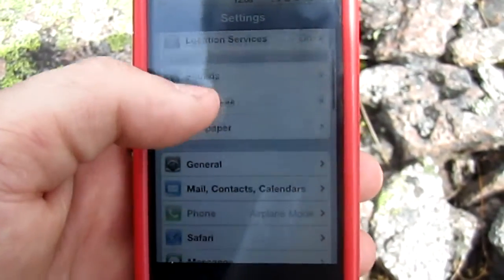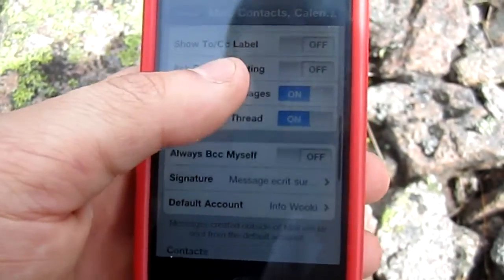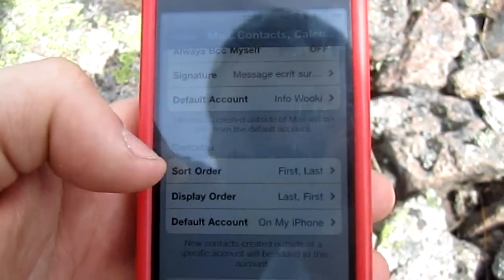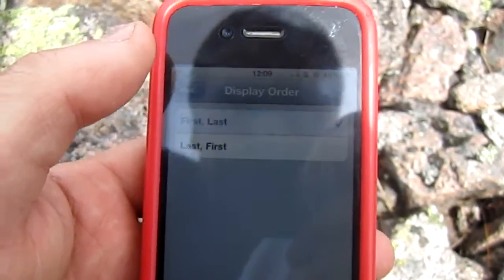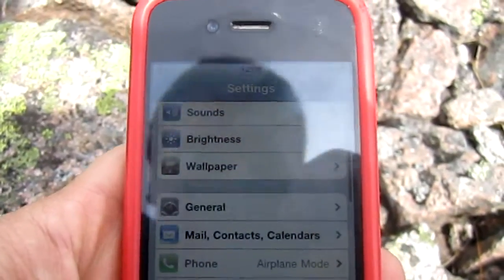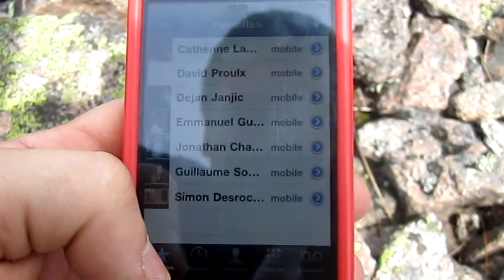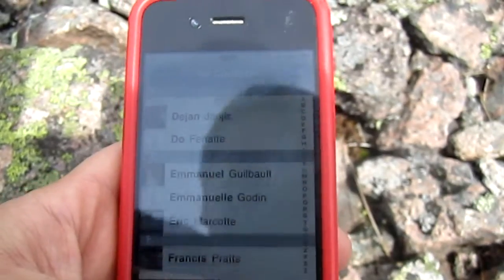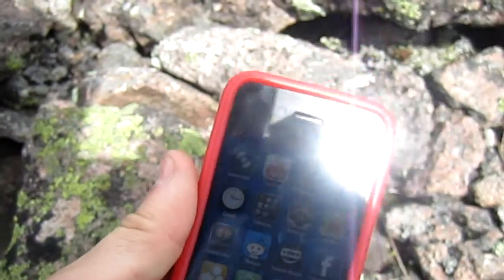How To Sort iPhone Contacts by Name NOT Last Name (Tutorial @ 5200 Feet!)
Tutorial on how to sort iPhone, iPad or iPod Touch contacts by "Name" instead of "Last Name". Some people don't know this is possible so I figured I would let some of you know about his little feature which is not set as default.

Video was taken from Mount Katahdin @ 5268 feet!
About 10hours going up/down
5.1 miles long - 5268 feet high